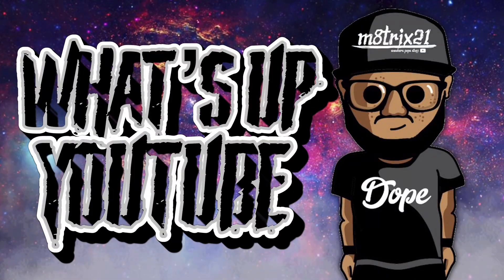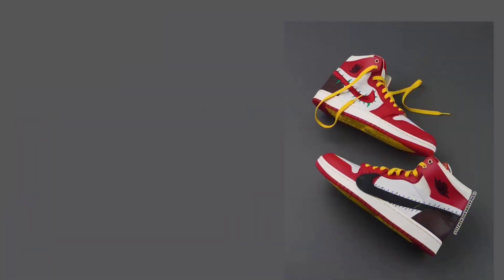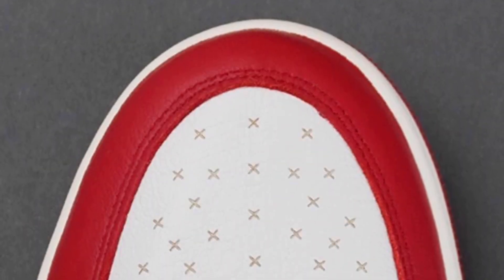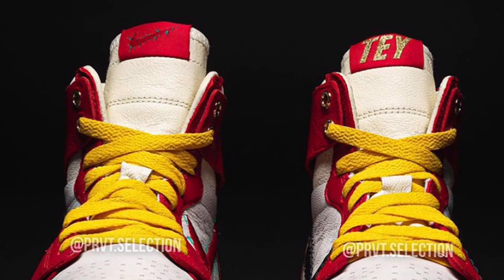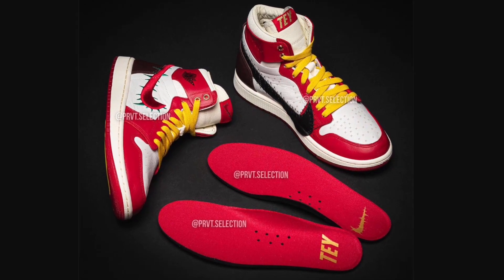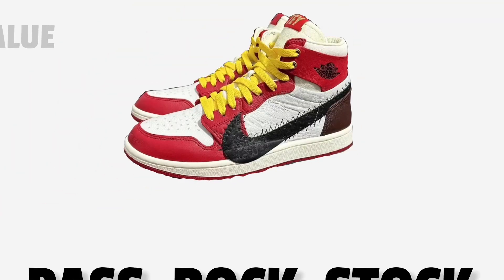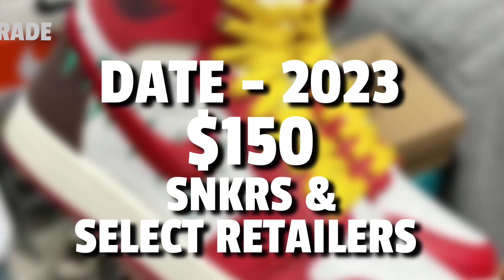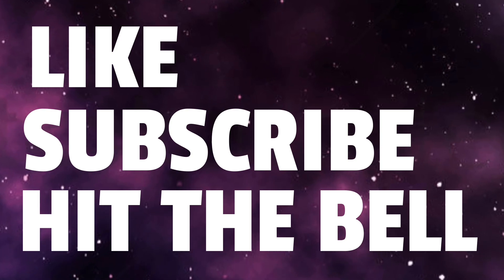Teyana Taylor x Air Jordan 1 Zoom CMFT "A Rose From Harlem”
Release information and Breakdown for the Upcoming  Teyana Taylor x Air Jordan 1 Zoom CMFT "A Rose From Harlem” Colorway